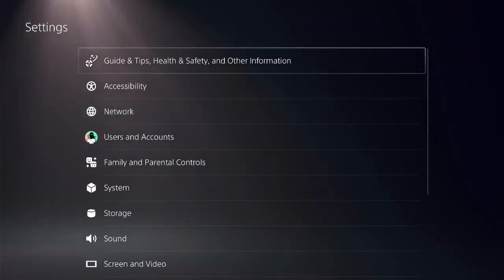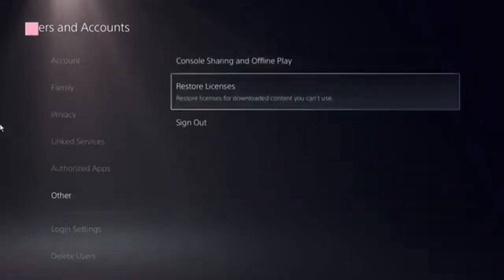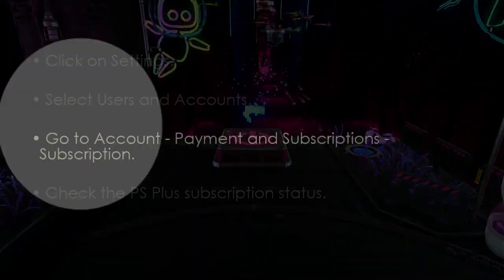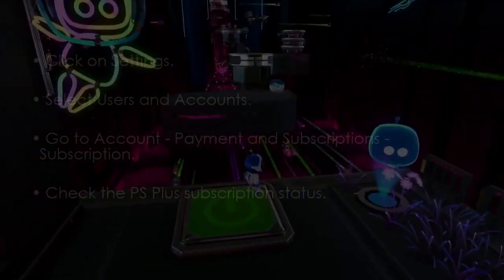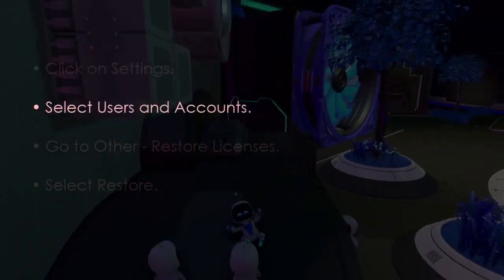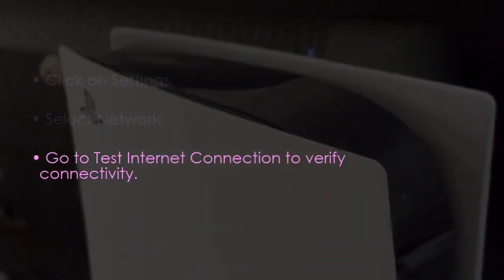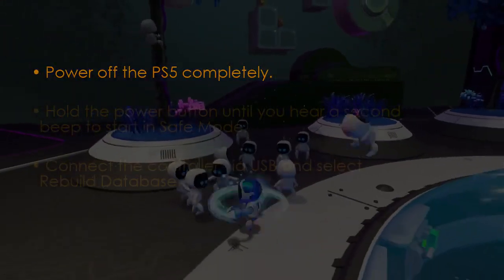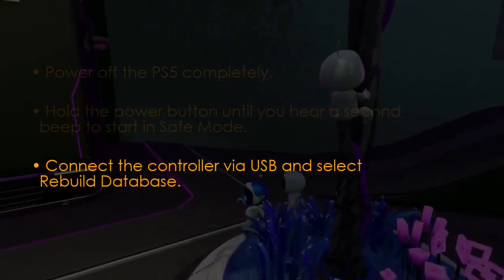How to fix PS Plus Not Working PS5